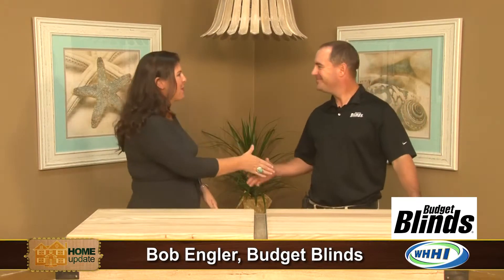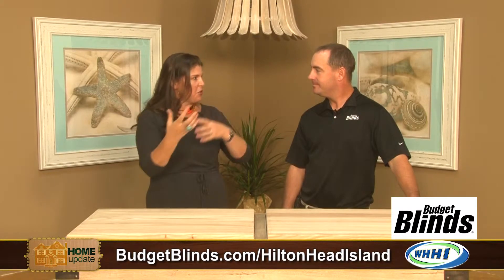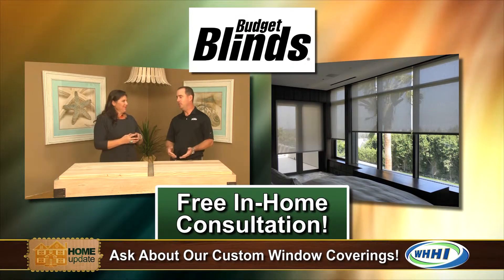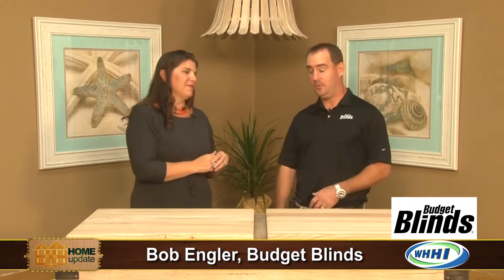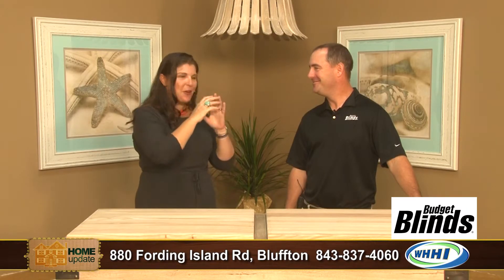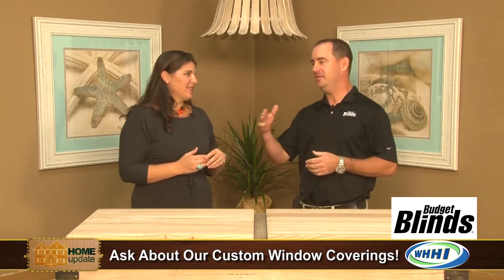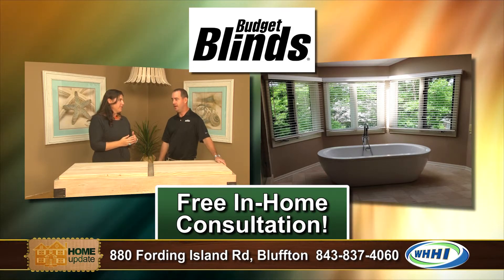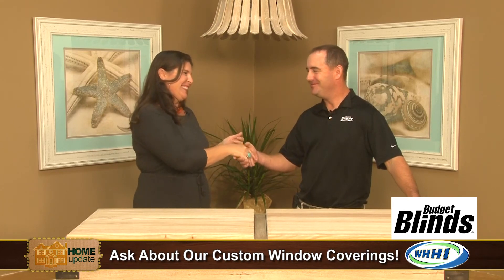HOME UPDATE | Bob Engler, Budget Blinds | 10-15-2014 | Only on WHHI-TV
BudgetBlinds.com/HiltonHeadIsland
880 Fording Island Rd, Bluffton, SC